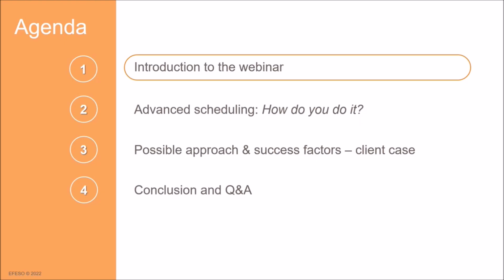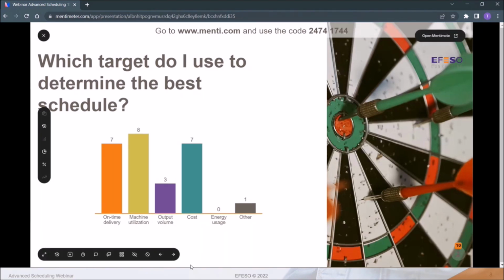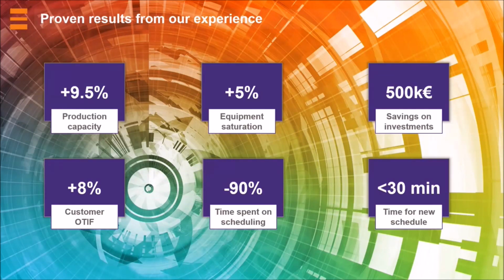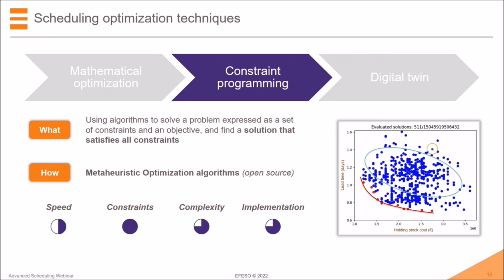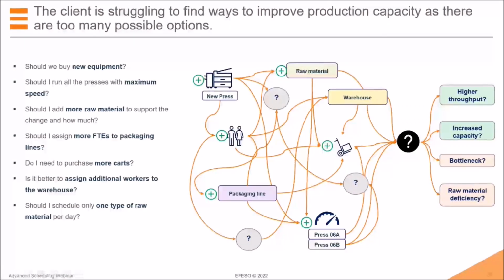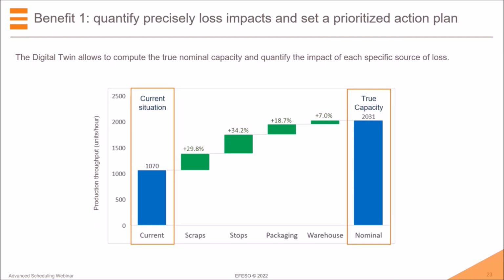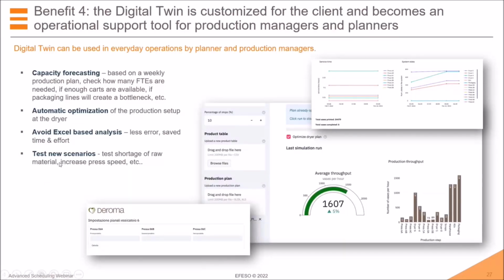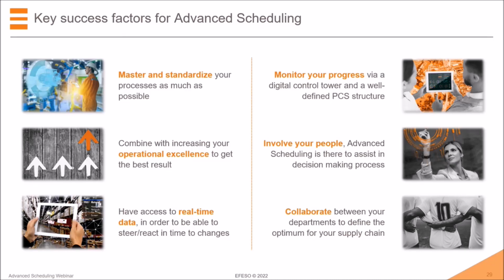How to increase Resiliency and Operational Excellence through Advanced Scheduling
Organizations today are rapidly accelerating investments in their digital business landscape, from numerous Artificial Intelligence applications to Digital Twins or Cockpits to manage their value streams.

The challenge today is to select the right priorities to start or expand your digital journey.

You will learn:
 ⚙️How to build an effective digital roadmap
 ⚙️Key considerations to launch a successful OpEx 4.0 program
 ⚙️How your digital strategy can generate value for your business
⚙️Where advancedanalytics can be applied to get the most tangible results

The webinar was hosted by our subject matter experts René Aebischer and Glenn Rosez.